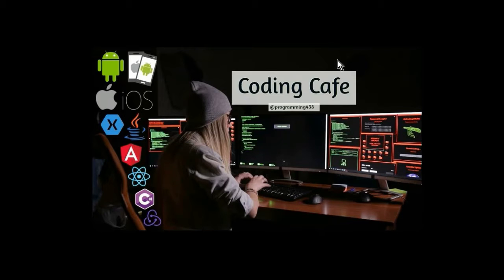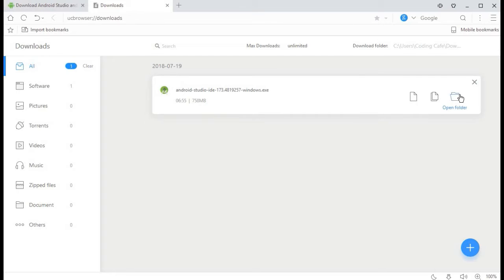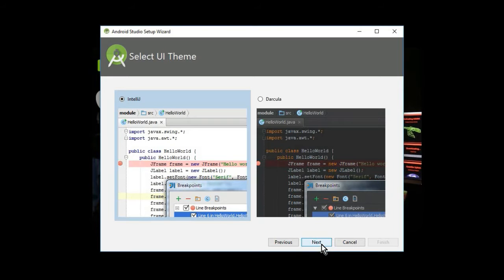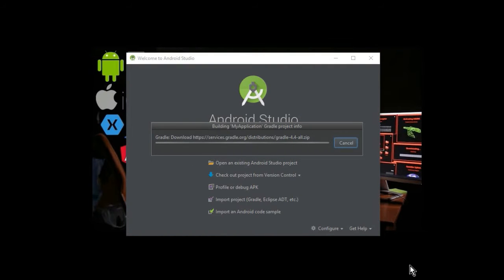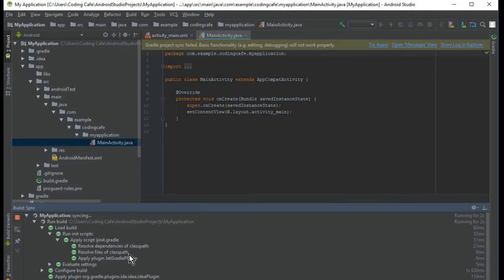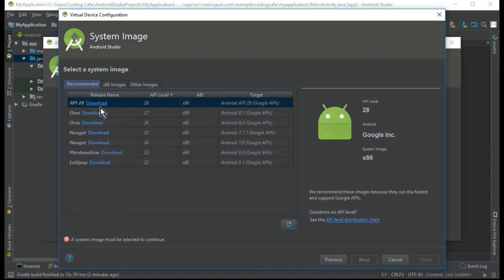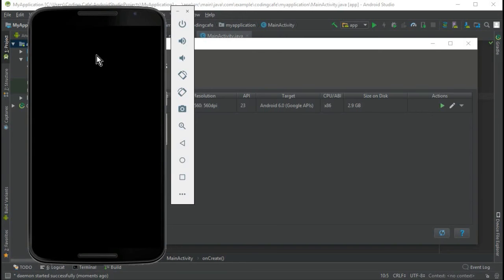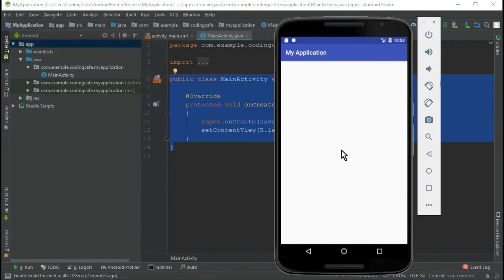Android Studio Download and Installation 2018 - Download and Install Android Studio 2018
In this video tutorial we will download and install android studio 2018 new and latest version without any error and without any problem. you will also learn how to create virtual device in android studio new version 2018.
So we will download and install android studio 2018 and we will create android emulator in android studio new version without any error and we will also test and run our first app on new android emulator which we will create and install in android studio.